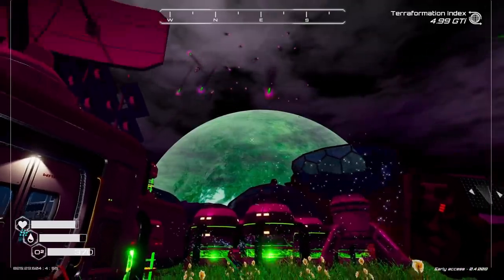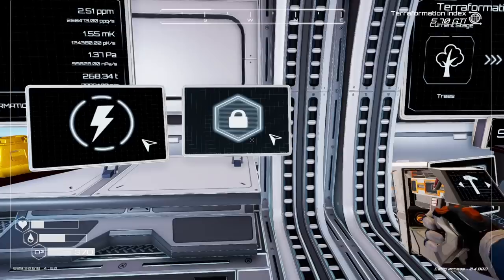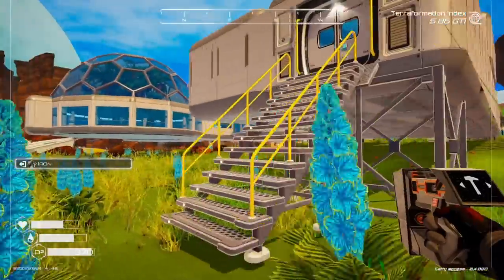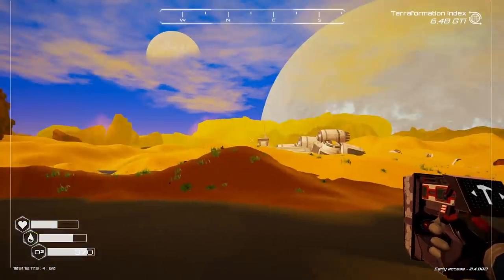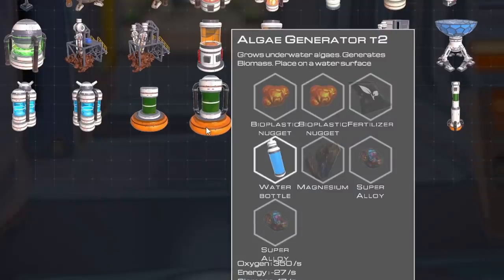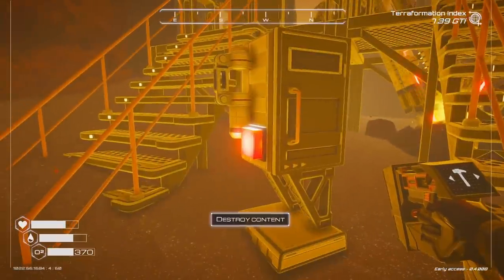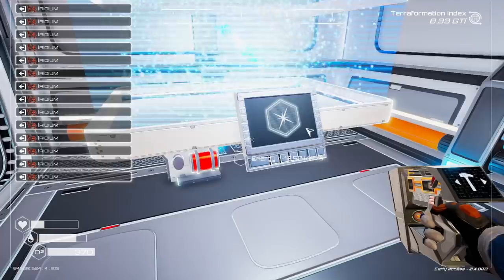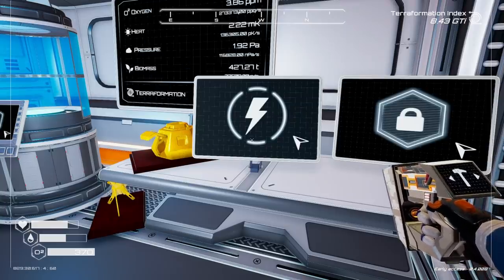I Created UNLIMITED POWER With Nuclear Fusion Generators in Planet Crafter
Welcome back to another day of Planet Crafter; boy do I love this game!

ABOUT & GAMEPLAY: THE PLANET CRAFTER